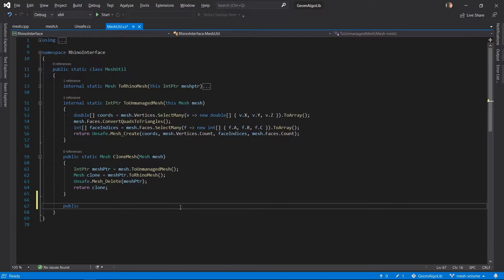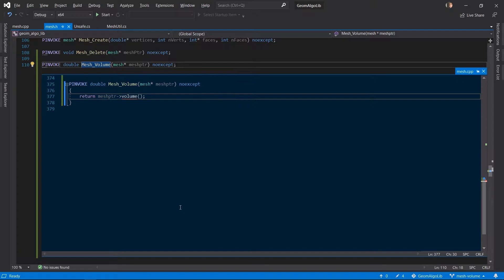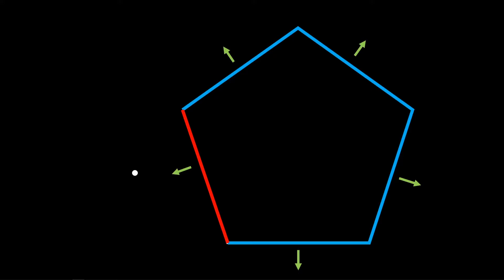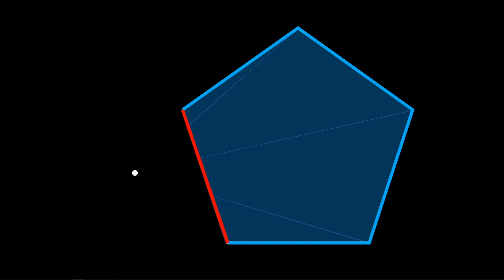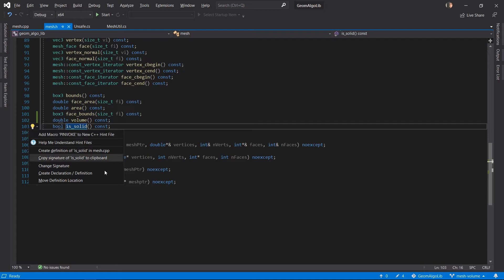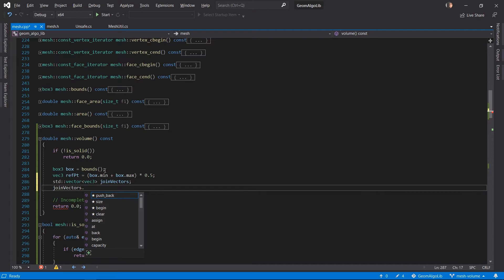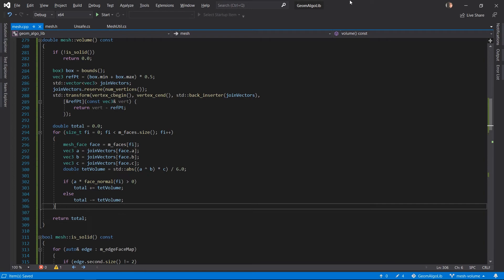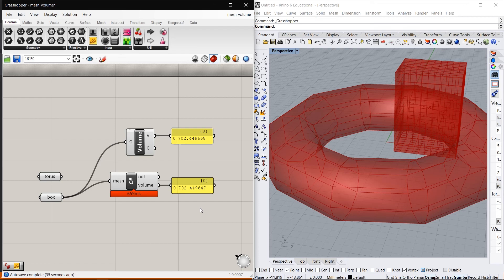Computing the Volume of a Closed Mesh | GeomAlgoLib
This video covers an algorithm to compute the volume of a closed mesh.